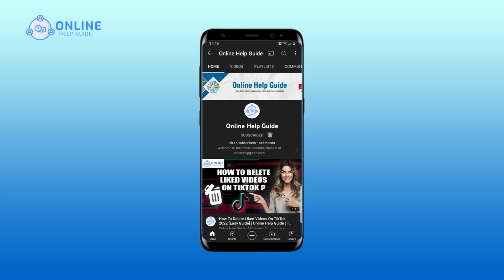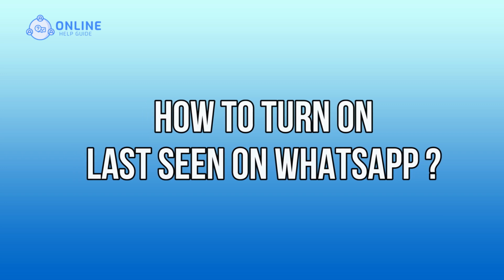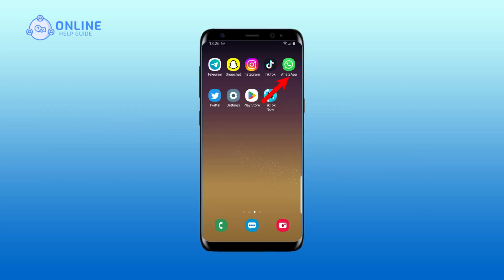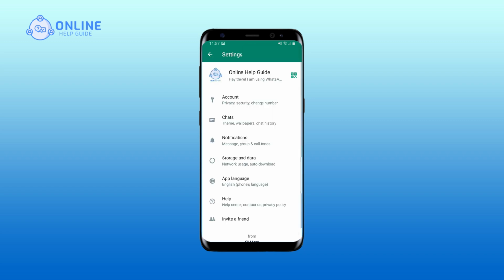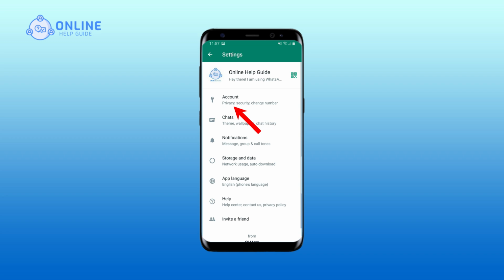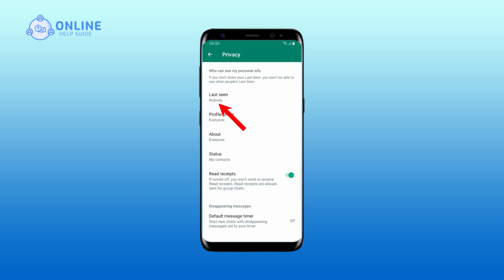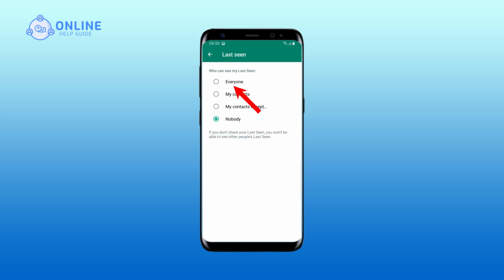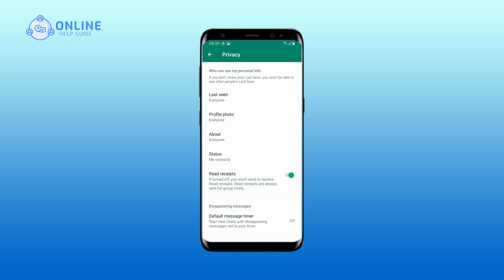How to Turn On Last Seen on WhatsApp | WhatsApp Guide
Want to let your contacts know when you were last active on WhatsApp? This video tutorial will guide you through the process of turning on the last seen feature. By following our step-by-step instructions, you can enable the last seen timestamp to be visible to your contacts, allowing them to know your activity status. Watch this video and learn how to turn on last seen on WhatsApp.